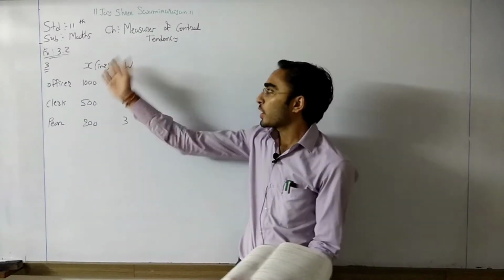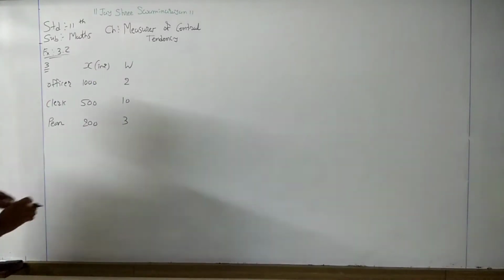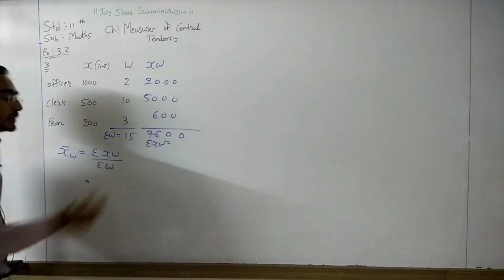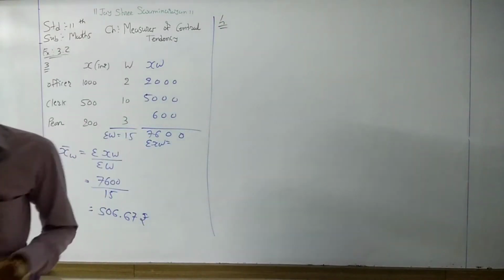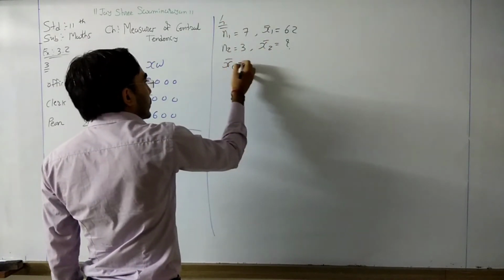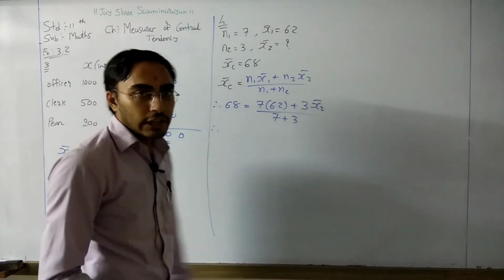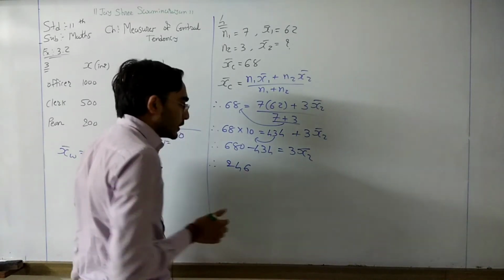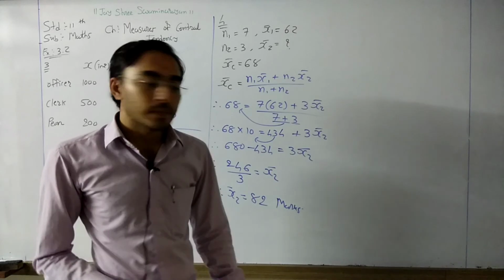Std 11 Stat English medium | Measures of Central Tendency | Gseb | By Milan Dholariya | Part 9